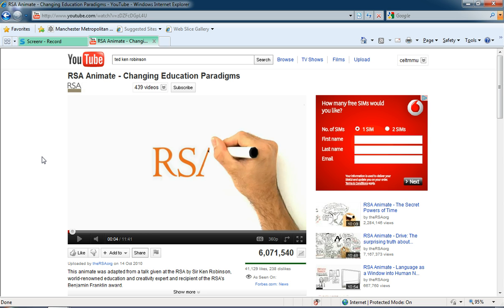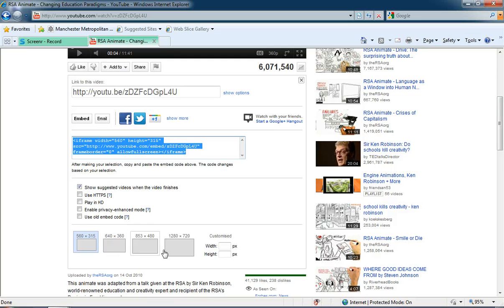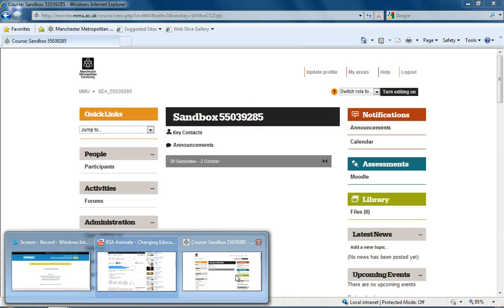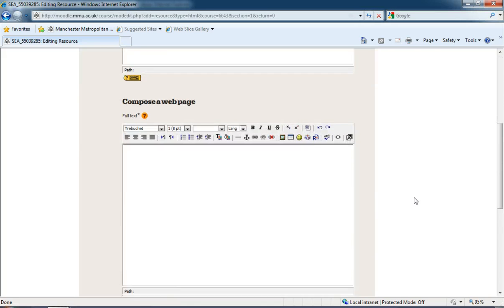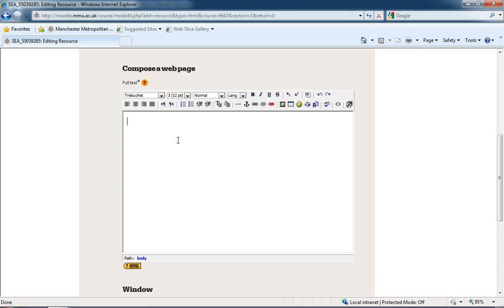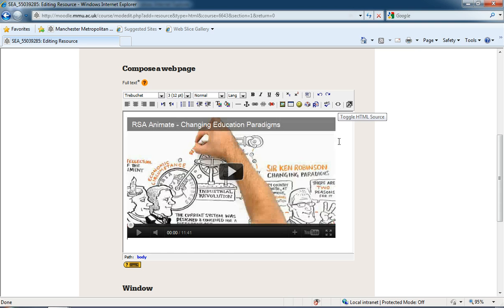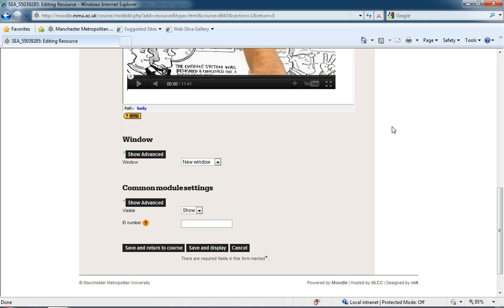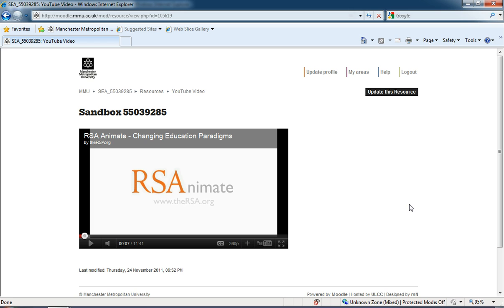Embedding YouTube Videos in Moodle